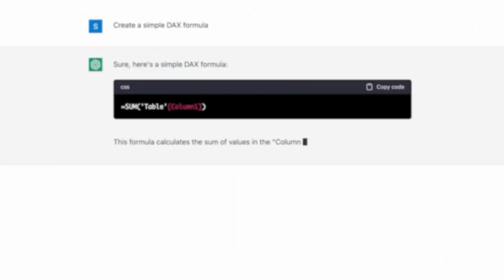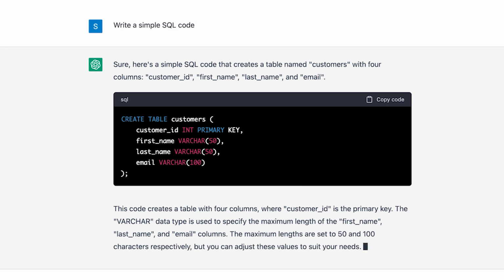ChatGPT and Power BI: Good Thing or a Bad Thing?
The New York Times quickly dubbed ChatGPT “the best AI chatbot ever released,” and it reached 1 million users within five days of its initial launch and 100 million users by the beginning of 2023.

But how can a Power BI user harness ChatGPT to make their jobs easier? Think of ChatGPT as a tool to enhance the way you work in Power BI, boosting productivity and increasing data quality. However, it is not without its limitations.

00:03 : Intro
00:31 : How Does ChatGPT Work With Power BI?
01:00 : The Positive Impact for Power BI Users
04:30 : The Negative Impact for Power BI Users
05:48 : Human Experience and Expertise